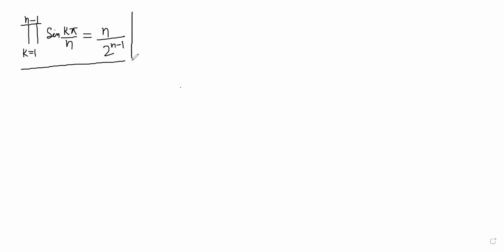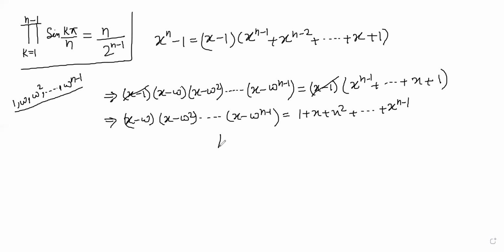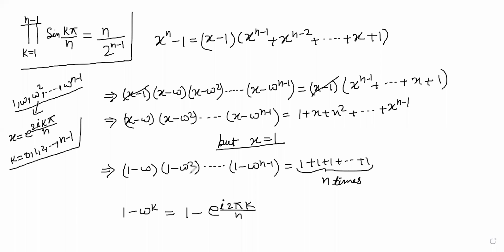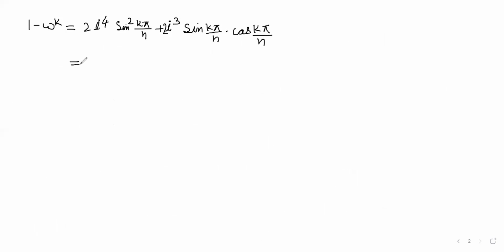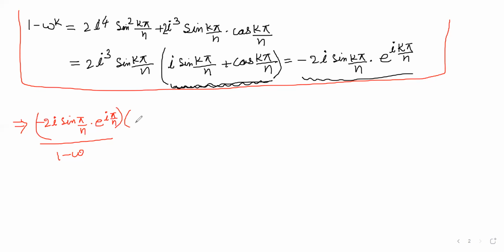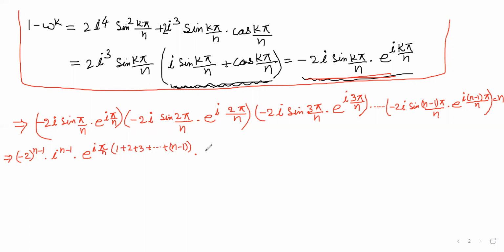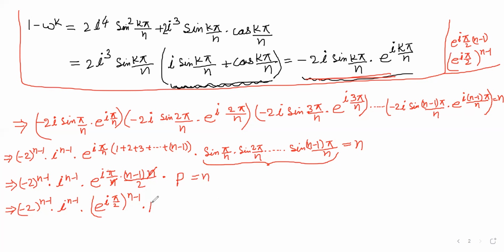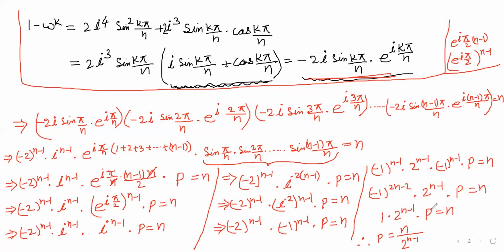Product of Sine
Sin(pi/n)Sin(2pi/n)Sin(3pi/n)...